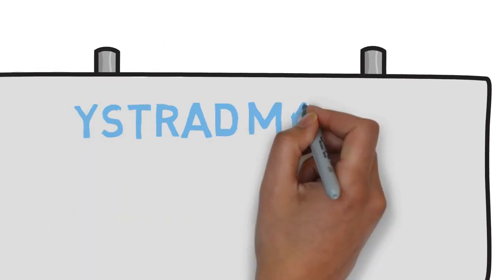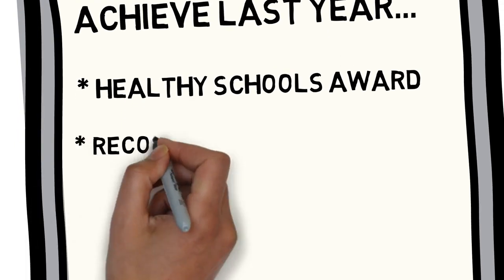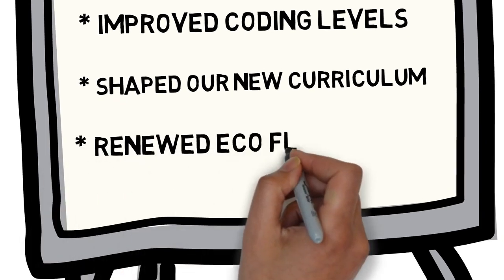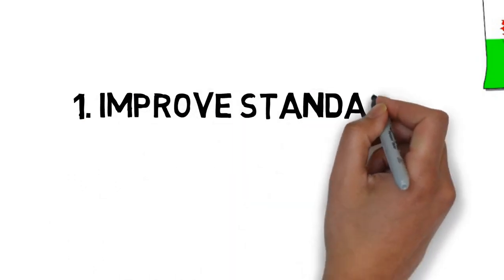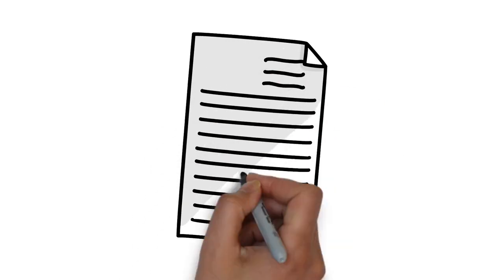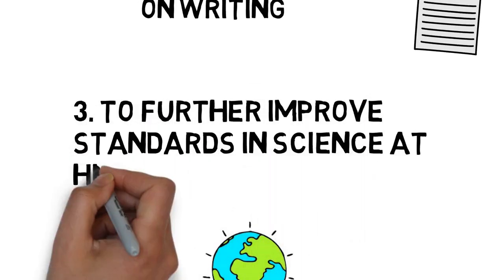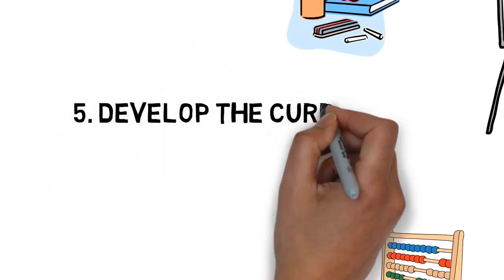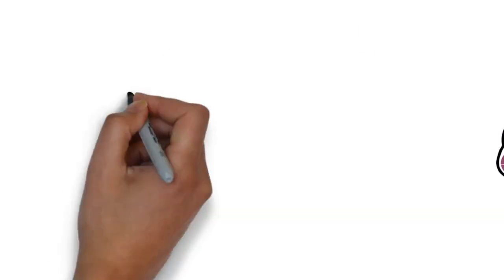SDP 19 20